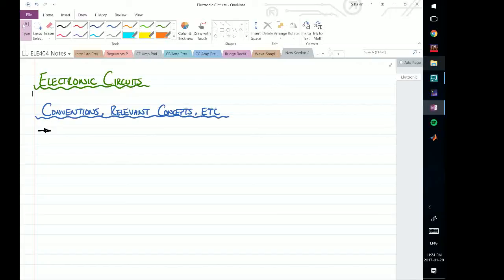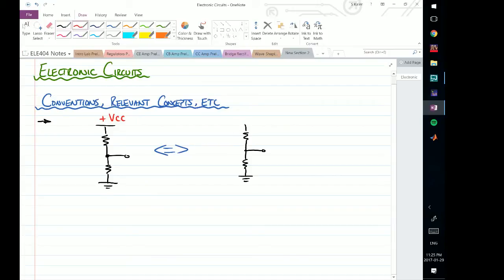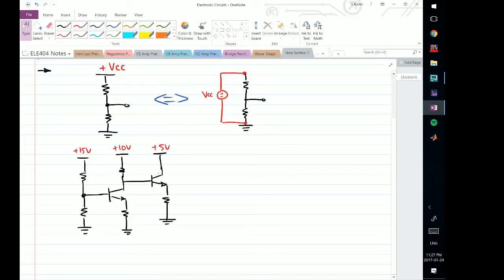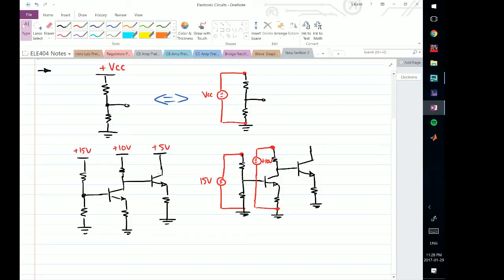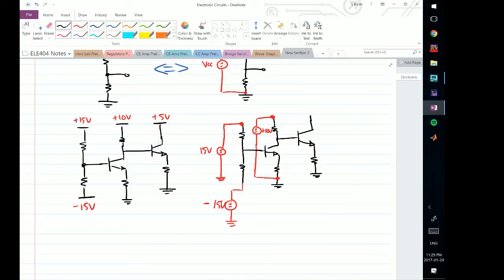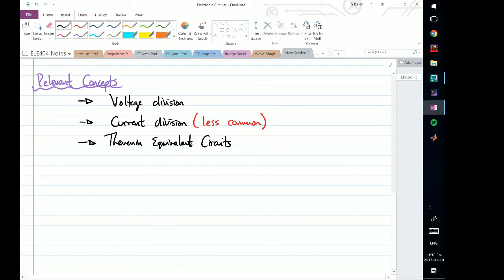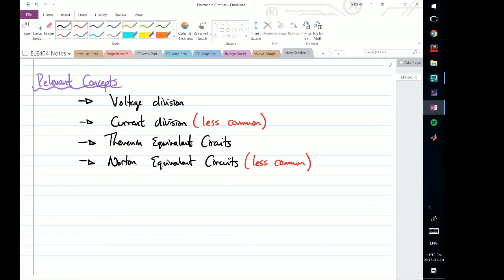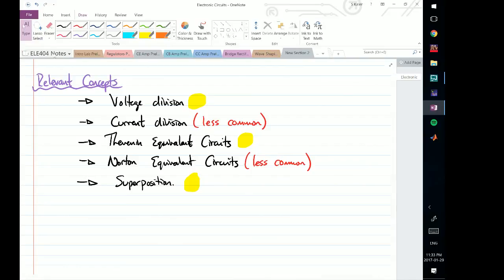Electronics - Conventions & Relevant Concepts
In this video we discuss the concepts and conventions that will be used in all of the electronics videos to follow.